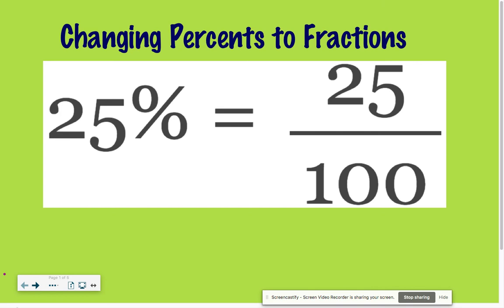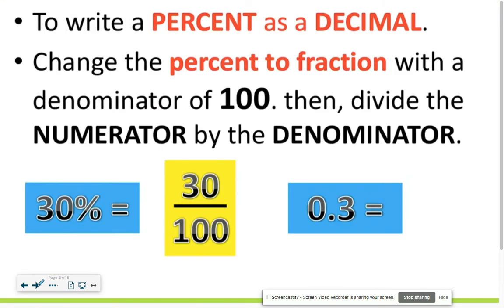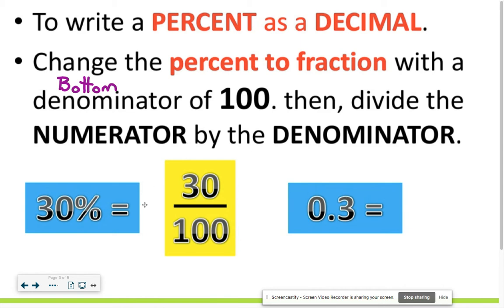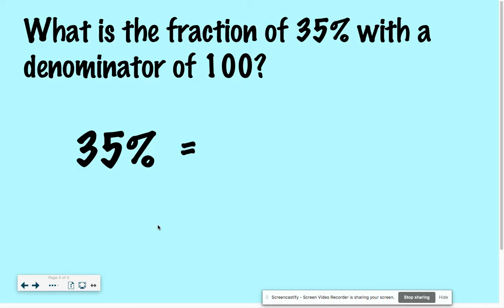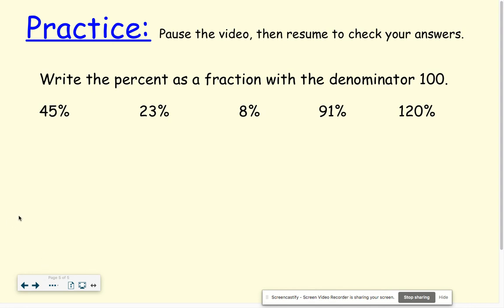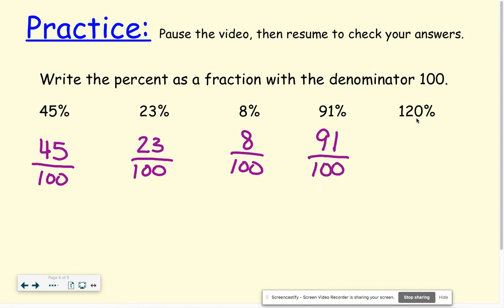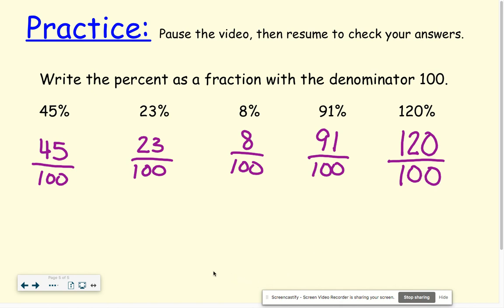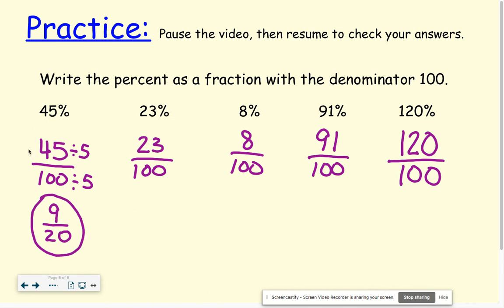Percents to Fractions with Denominator 100